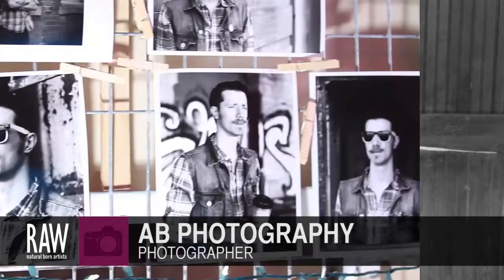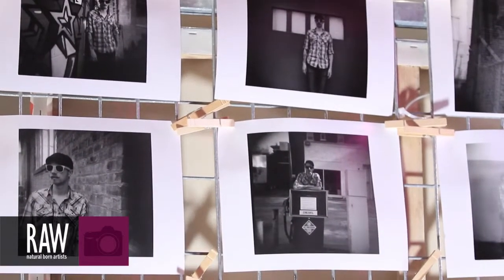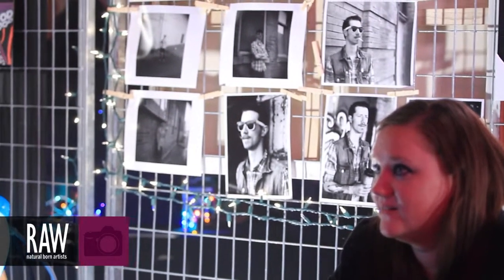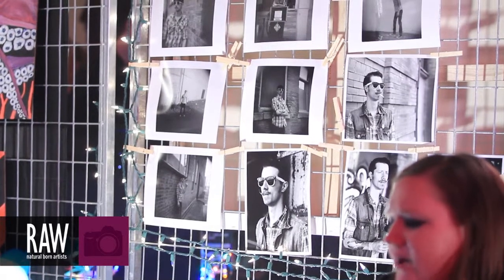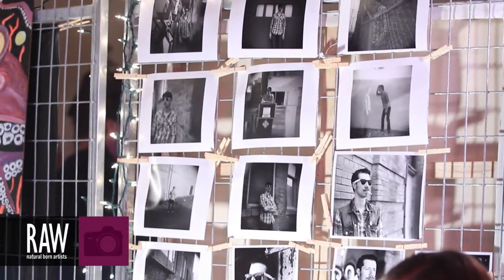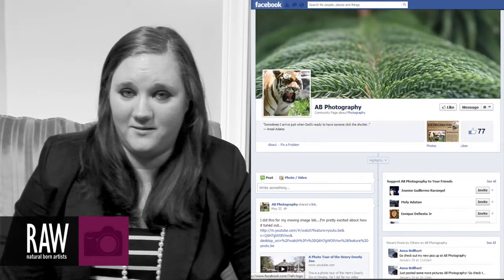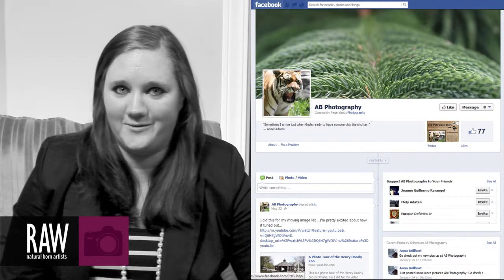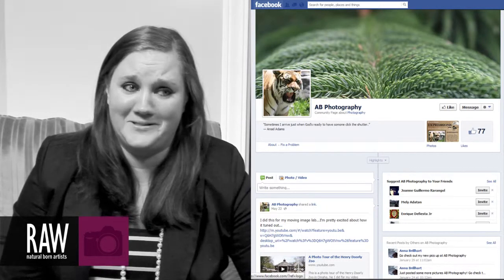AB PHOTOGRAPHY at RAW:Omaha Expressions 05/23/2013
Video footage shot by: JACOB RYAN WILLIS